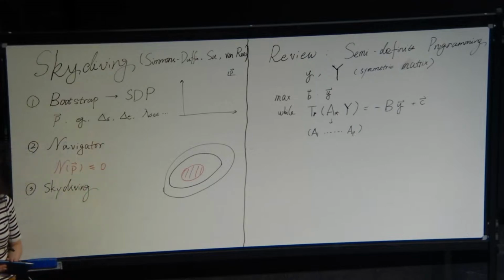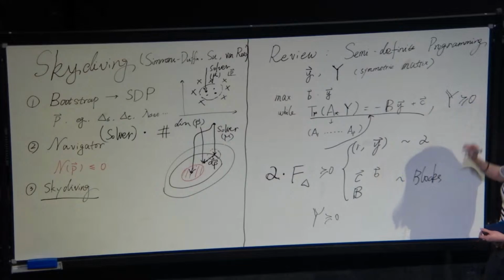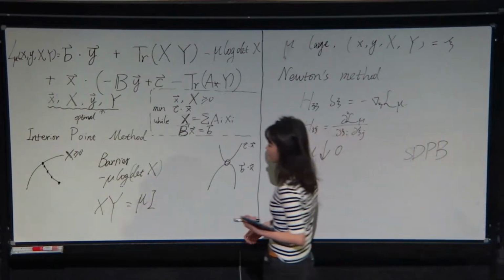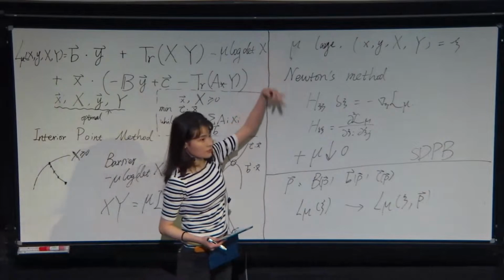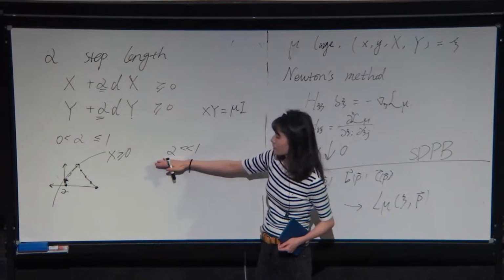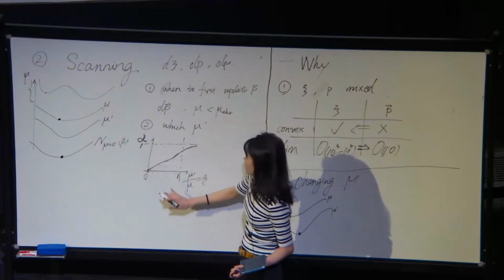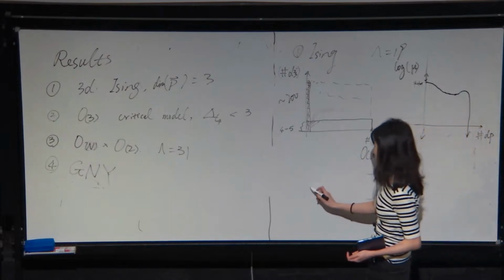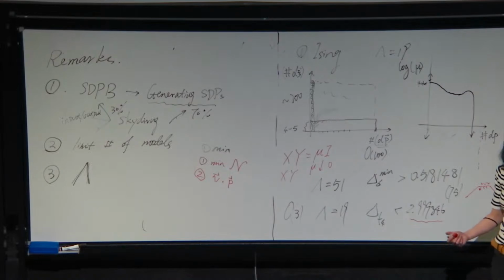Bootstrap 2023 - Dia 10 / P 01